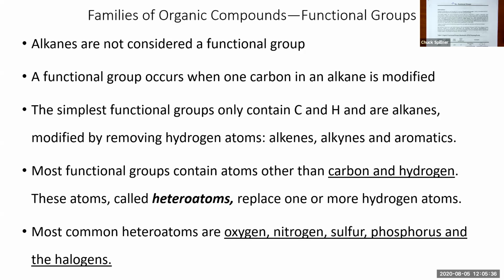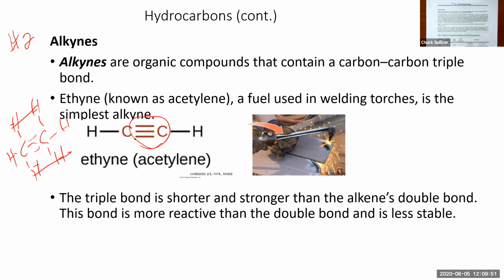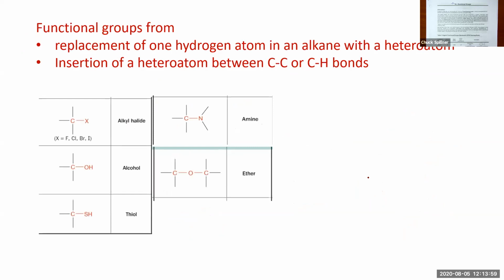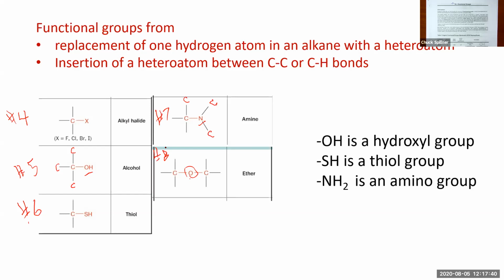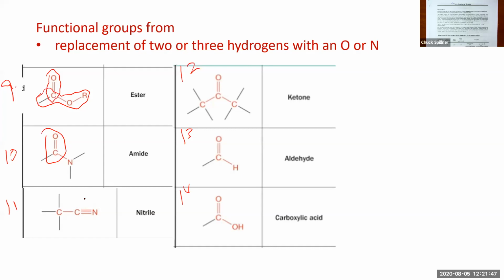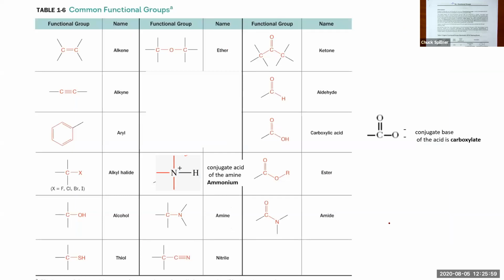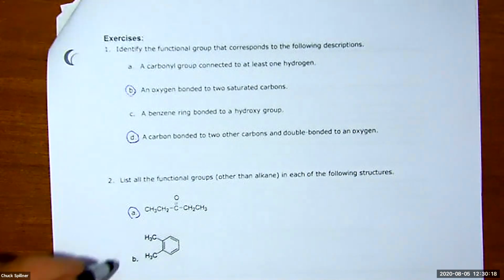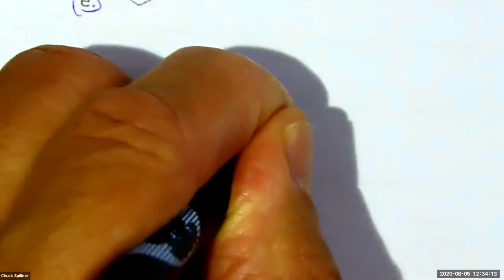Chp 20 Functional Groups